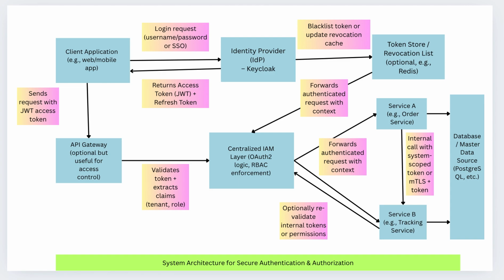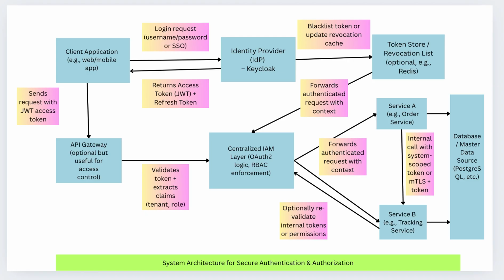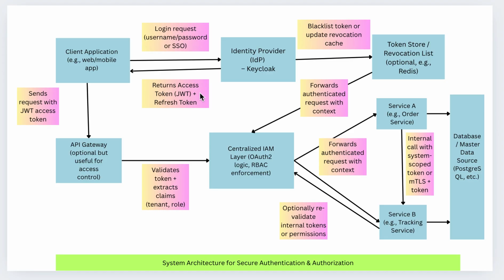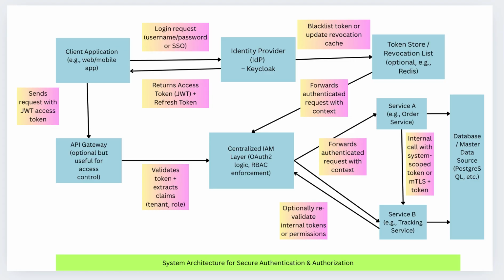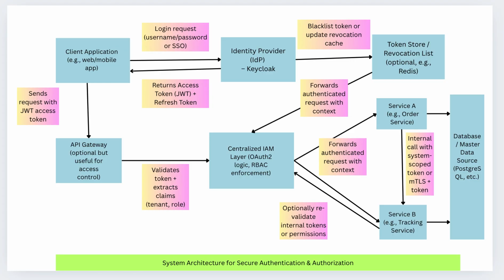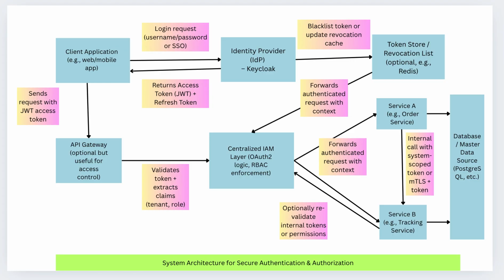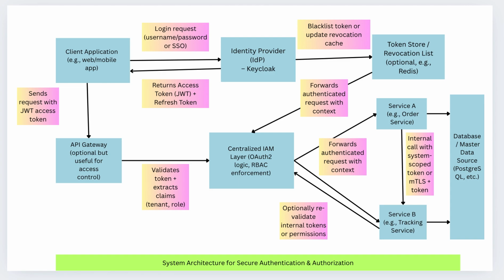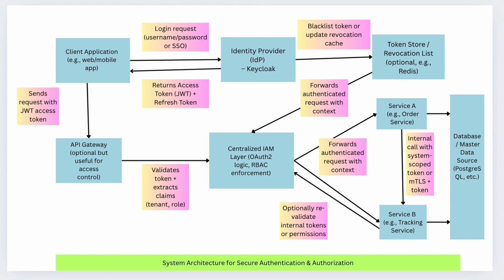85. System Architecture for Secure Authentication & Authorization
In this video, we’ll walk through a modern, secure authentication and authorization system built using OAuth2, JWT, RBAC, and Keycloak.
We’ll explore how identity flows from client login through token generation, validation, access control, and service-to-service communication — all within a scalable, multi-tenant microservices architecture.